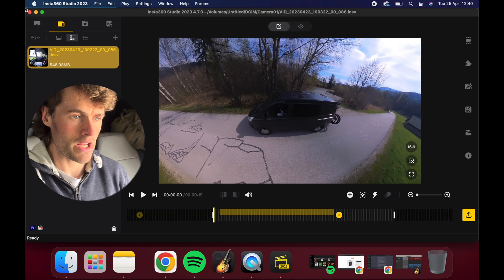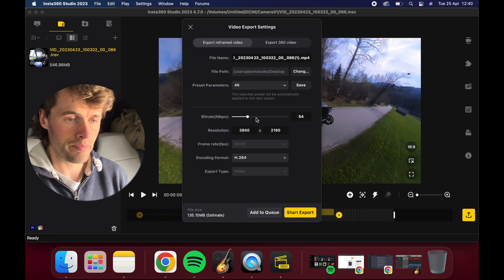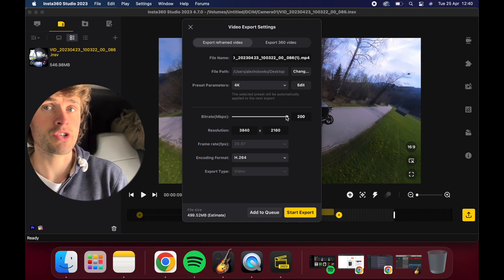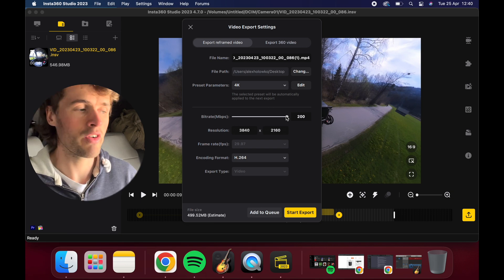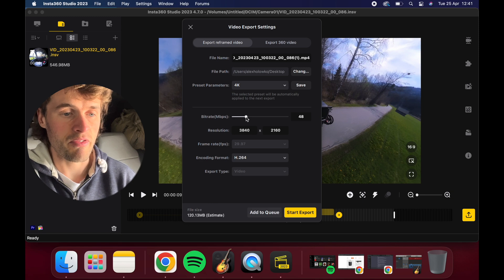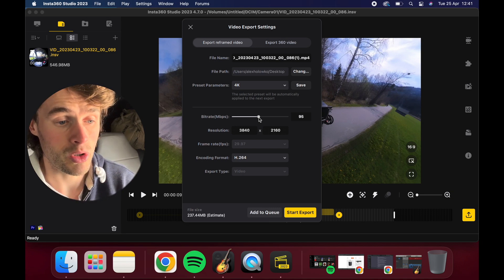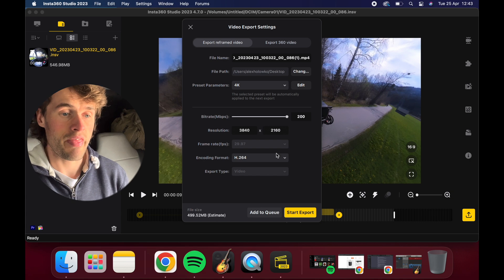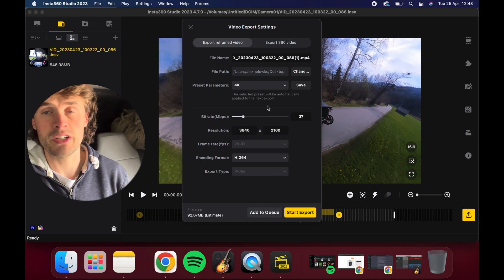Boost Your Insta360 X3 Video Quality With These Export Settings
Discover the ultimate export settings to elevate your Insta360 footage!

I dive into optimal resolution, bitrate, frame rate, and format to maximise your video quality.

Plus, learn how to efficiently upload your stunning videos to popular social media platforms without losing their visual impact.